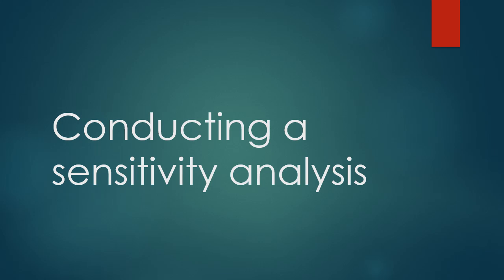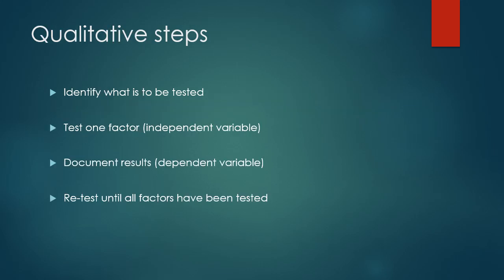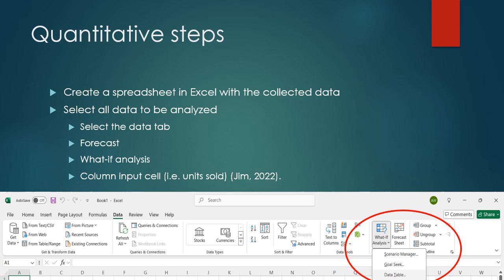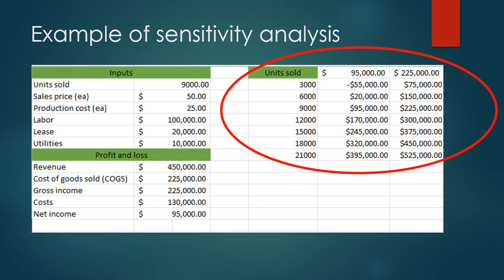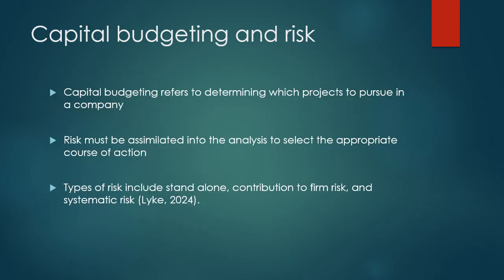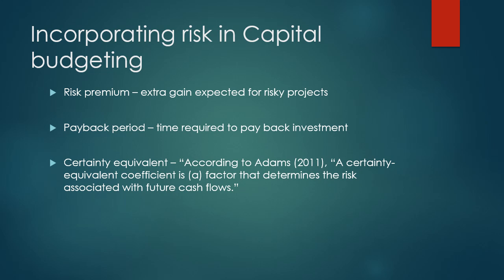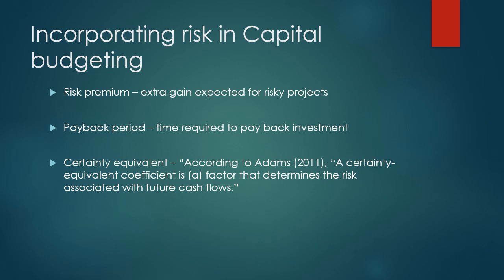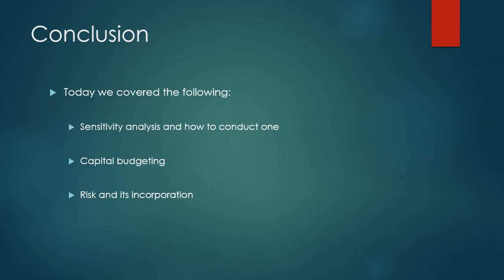Whelan A week 4 presentation